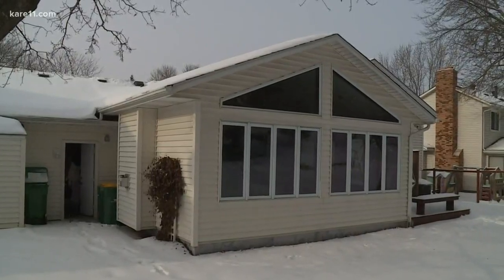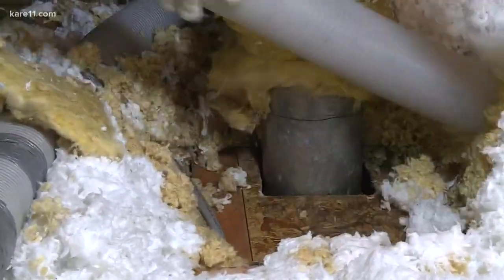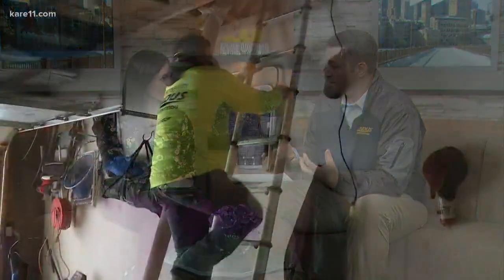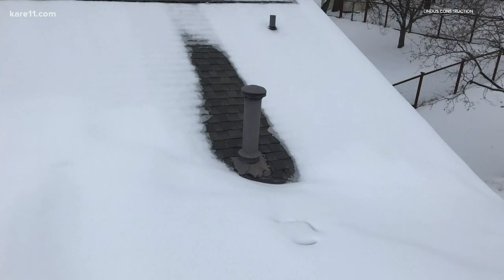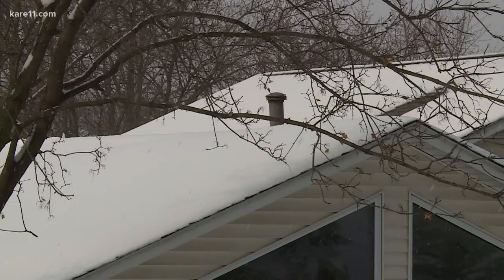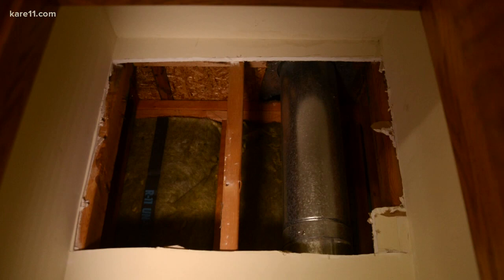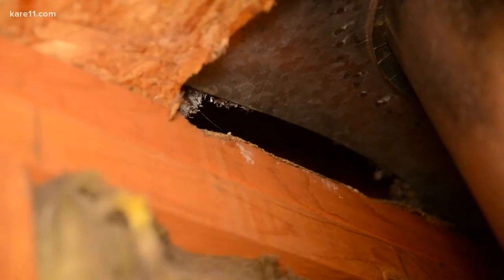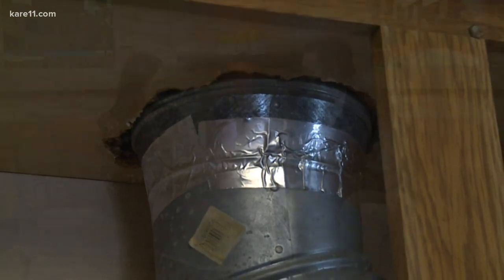How to prevent ice dam problems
Ice dams are the the unwanted gift that keeps on giving, every single year. The problem is, too many homeowners are focusing on the symptom, the ice dam, when they should be looking at the root of the problem.